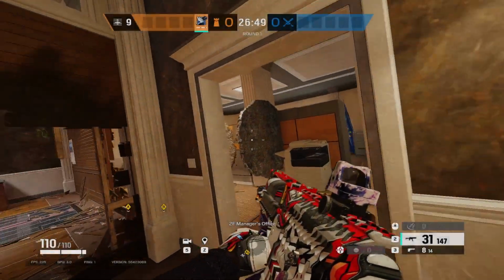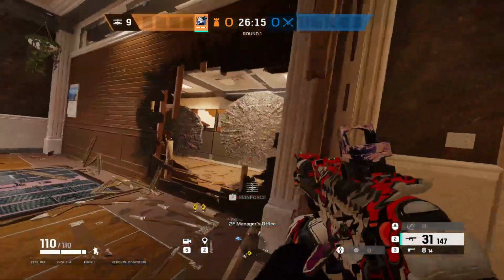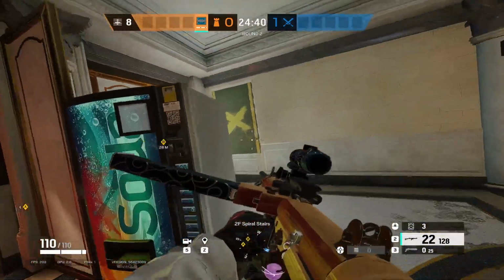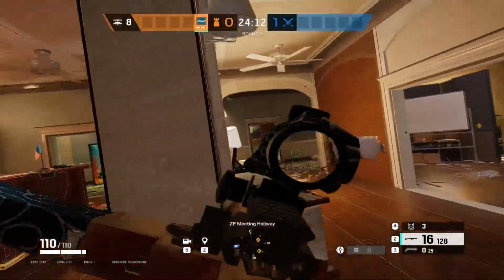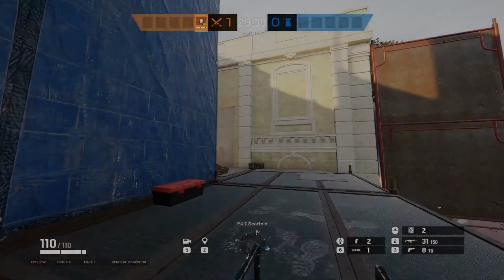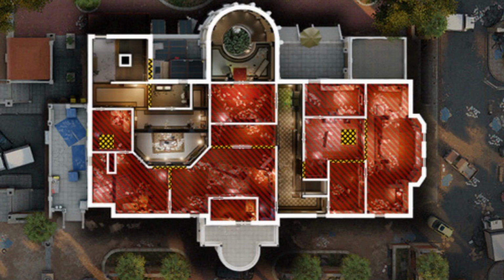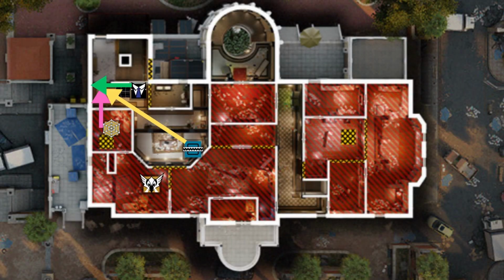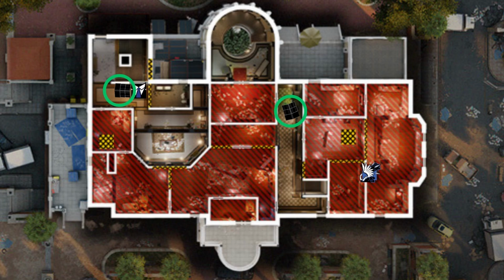Win More CEO Attacks & Defences - The New Consulate Rework Meta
A deep-dive into the newly reworked Consulate in Operation Dread Factor!! I break down how you can attack and defend on the CEO & Meeting bombsite (the top floor), to help you win more ranked games, and maybe predict how the new Consulate could play out in Pro League if it gets added to the map pool.

0:00 Consulate Rework
0:48 Old Consulate Meta
1:29 Old Admin Holds
1:58 New Azami Admin Hold
2:51 New Mira Admin Hold
3:22 Old Meeting Bombardment
4:09 Rework Changes to Meeting
5:03 Brand New Meeting Strategy
7:05 Cool Smoke Lineup
7:32 Is a Hard Meeting Hold still Reliable?
7:57 Old Yellow Stairs Take
8:27 Reworked Yellow Take
9:03 Brand New Yellow Hold
9:29 New Yellow Take
11:05 A Basic Strat Creation
11:41 Excited for the Future